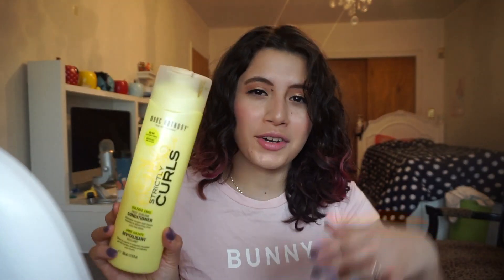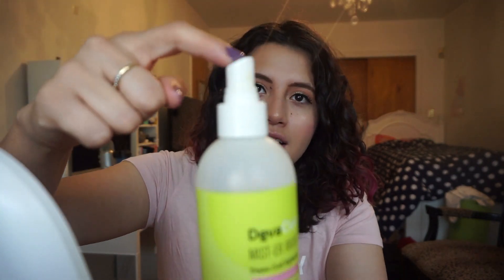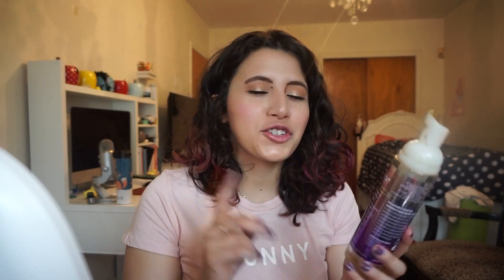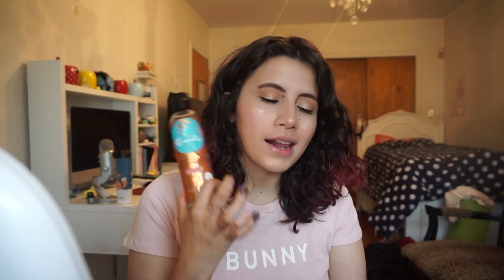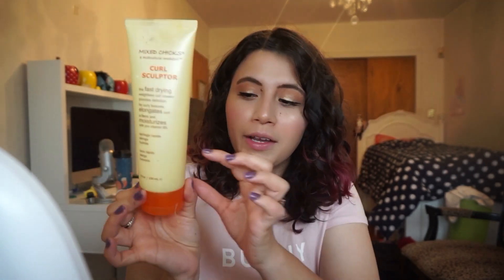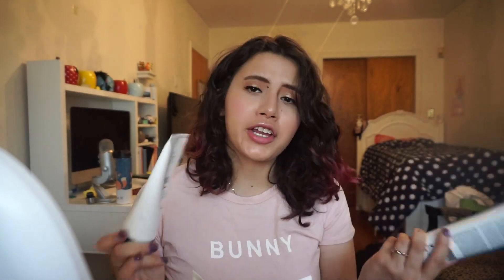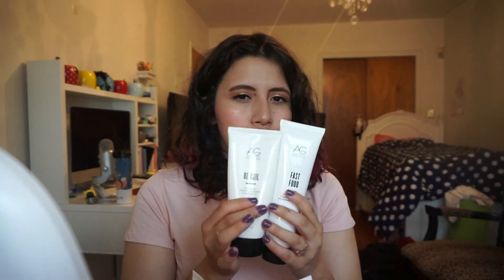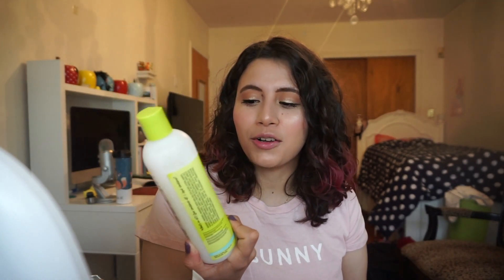CURLY HAIR PRODUCT COLLECTION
Today I'm doing my curly hair product collection. These are my curly hair products but I am missing whatever I have in my shower that I forgot to bring to my room during filming. I have a wide range of brands featured in this video from, Devacurl, Miss Jesse's, Dippity Doo, Shea Moisture and more !

-Age: 26
Network: StyleHaul

My Interests:

‣Makeup
‣Nail Polish
‣Jewelry